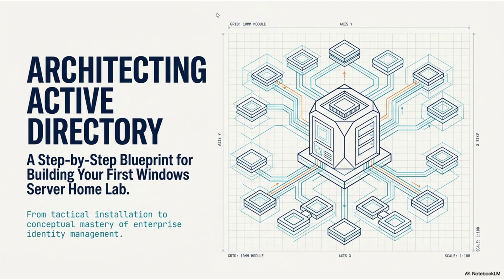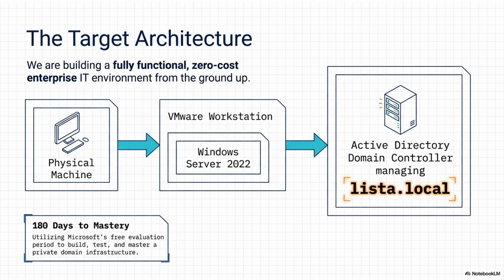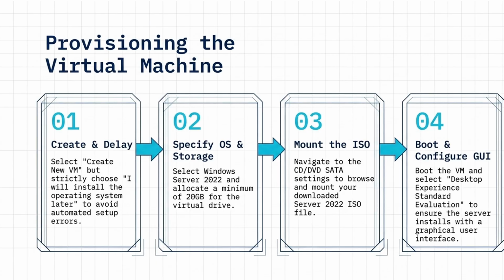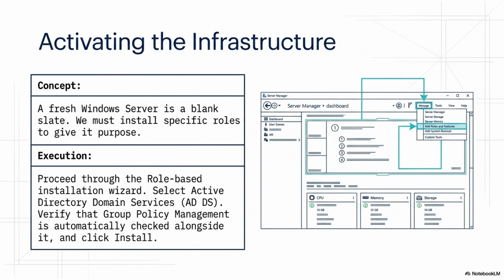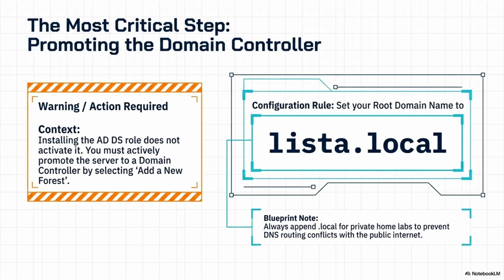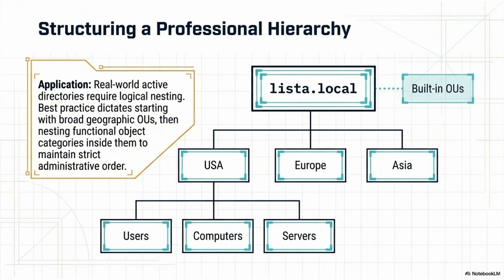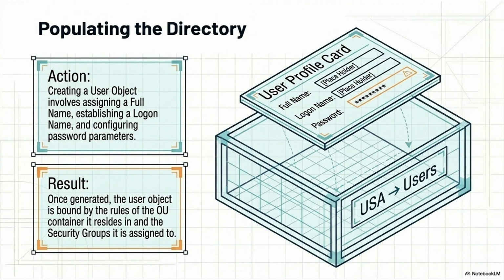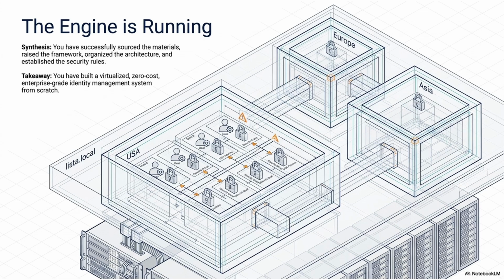Complete blueprint for building your first Windows Server Home Lab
Requirements
Setup Steps
1. Create New VM → Select Install OS later to avoid setup errors.
2. Specify OS & Storage → Choose Windows Server 2022, allocate ≥20GB disk.
3. Mount ISO → Attach the Server 2022 ISO under CD/DVD settings.
4. Boot & Install → Select Desktop Experience Standard Evaluation for GUI.
5. Add Roles → In Server Manager, install Active Directory Domain Services (AD DS).
6. Promote to Domain Controller → Create a new forest, e.g. lista.local
7. Organize OUs → Build logical containers (Users, Computers, Servers).
8. Create Groups & Users → Practice security groups, scopes, and permissions.
Learning Outcomes
• Understand domain controllers and identity management.
• Practice Organizational Units (OUs) and group hierarchy.
• Explore security groups, scopes, and user rights.
• Gain hands-on experience with enterprise-grade infrastructure.